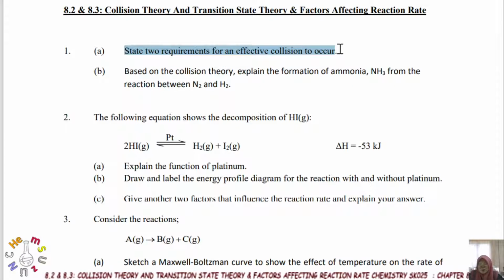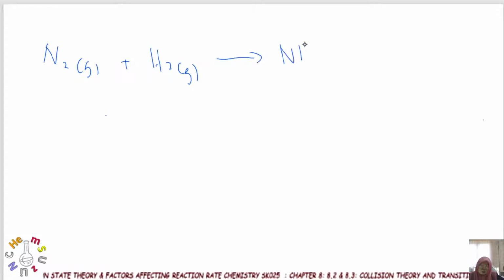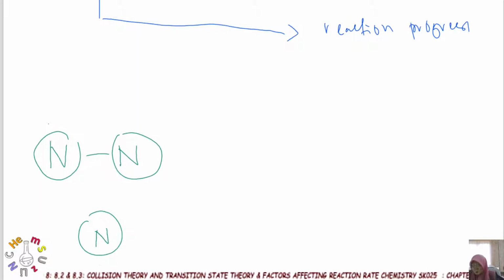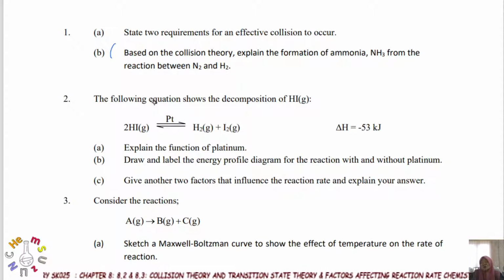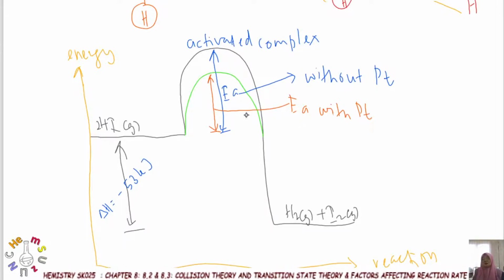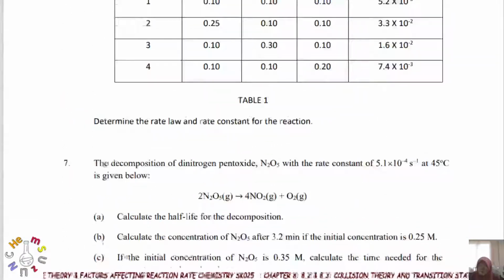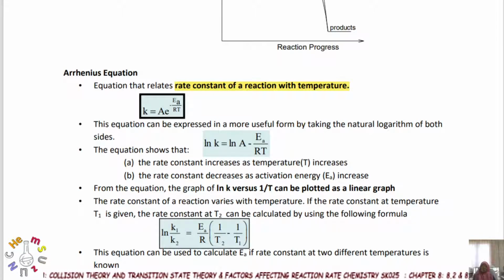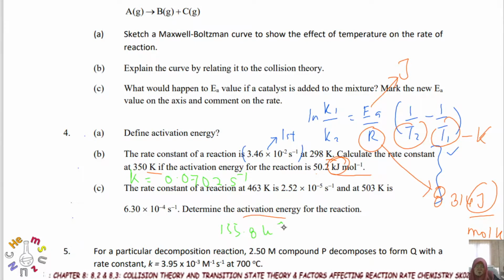Collision Theory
Reaction Kinetic#CHemSUzlin#Collision Theory & Transition State Theory
Effective collisions occurs when:
         i.  The colliding molecules have a total kinetic energy equal to or greater than the activation energy, Ea.
• The activation energy, Ea is the minimum energy required for effective collisions to initiate a chemical reaction.
• The energy is used to break the bonds between atoms of the reactants.
• Then these atoms will form new bonds in the product.

       ii.  The molecules collide in the correct orientation.
• The collision of molecules occurs at the correct angle that favors the formation of products.